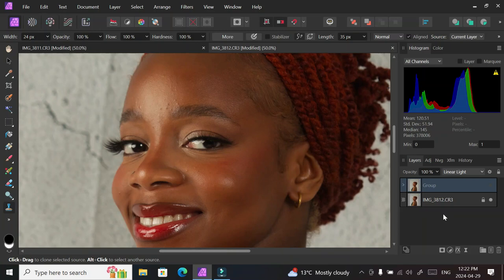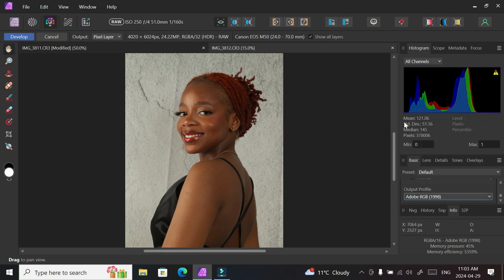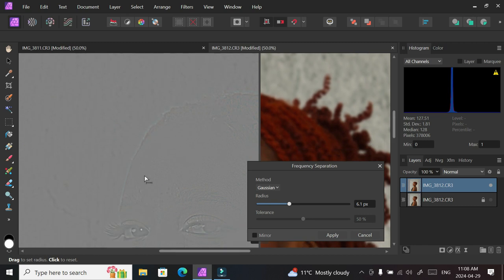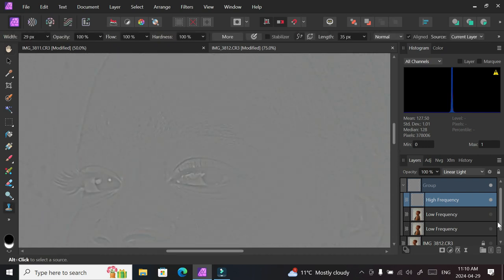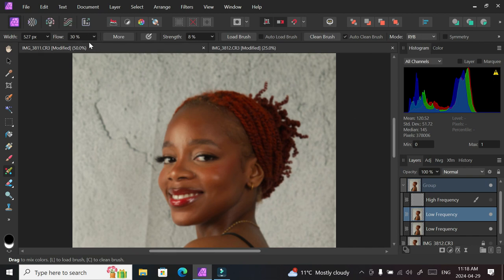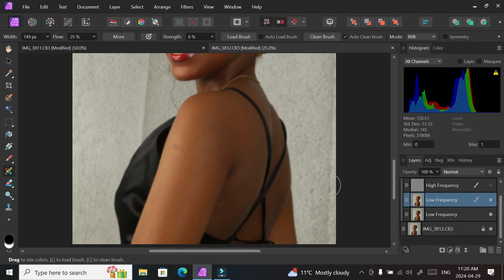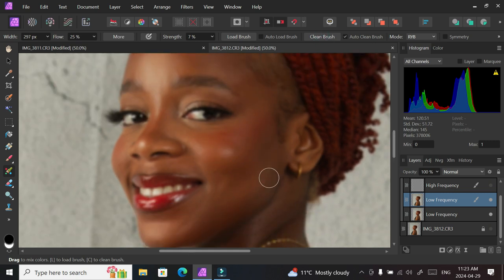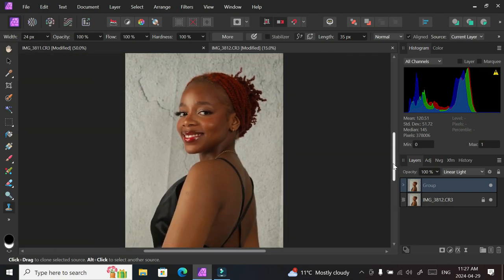Frequency Separation Without Photoshop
Are you looking to try a new editing software that's not photoshop?
In this video, I replicated my Adobe photoshop Frequency Separation workflow in Affinity Photo. I used the clone brush tool similar to the clone stamp tool in Photoshop and the Paint mixer brush, similar to the mixer brush in Photoshop to retouch the skin. The good thing about this is that you don't need a special action as the action for frequency separation is already in Affinity Photo.

00:00:00  Before and After
00:00:16 Develop Persona
00:01:53 Photo persona
00:02:04 Frequency Separation
00:03:54 High Frequency Clone Brush tool
00:05:32 Low Frequency Paint Mixer Brush

You can ask questions in the comments.